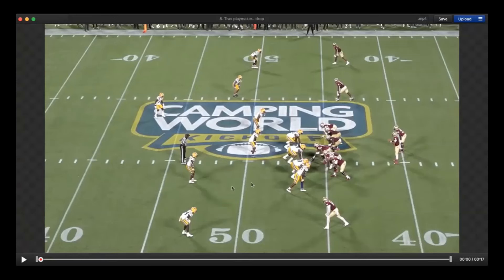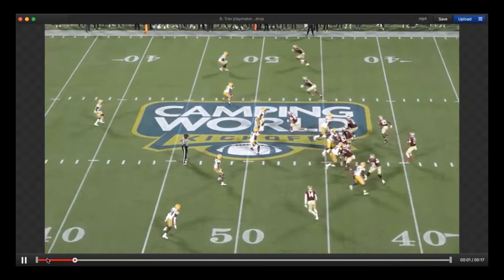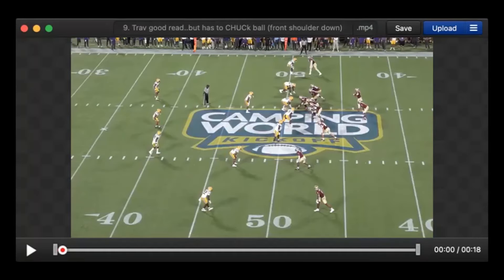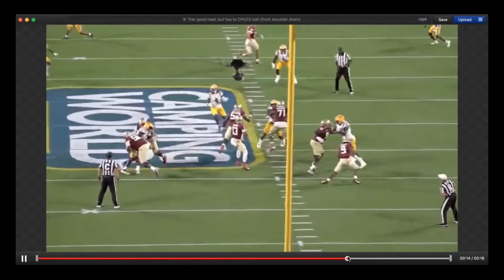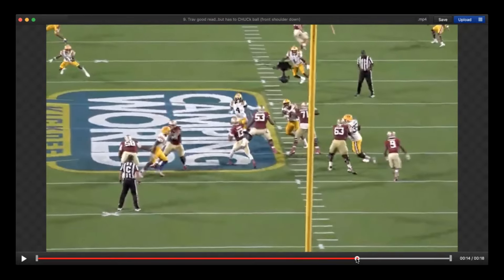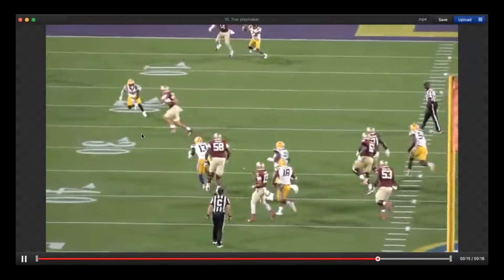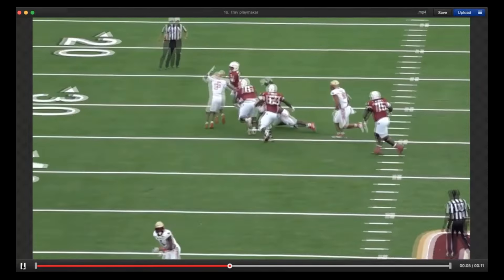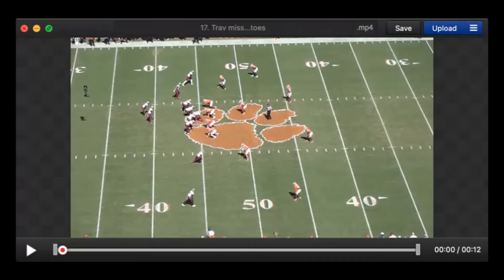How the Jets can Develop Jordan Travis | NY Jets Film Review | Blewett's Blitz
Joe Blewett breaks down the All-22 film of New York Jets quarterback Jordan Travis.

🚨🚨For the FULL 48-play Travis film review (plus scouting report),